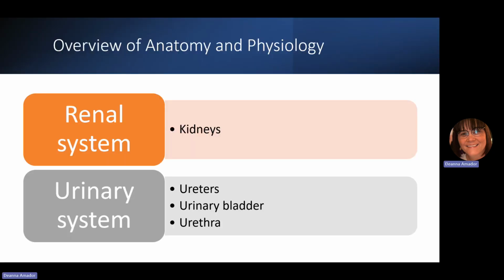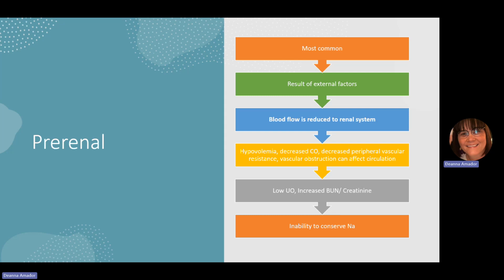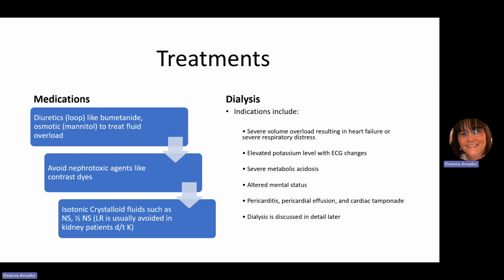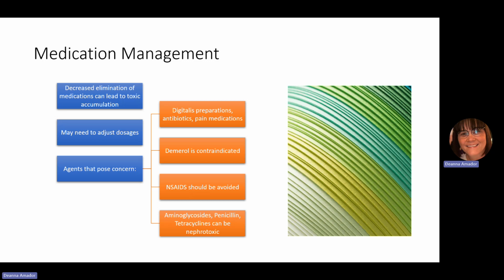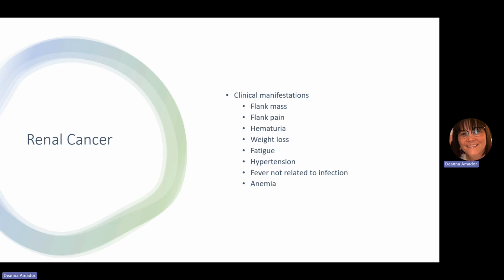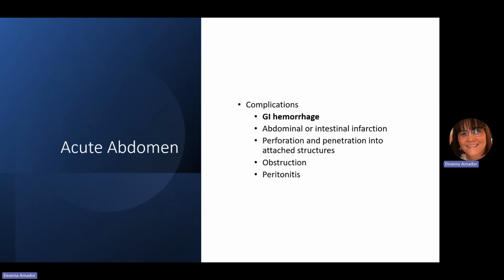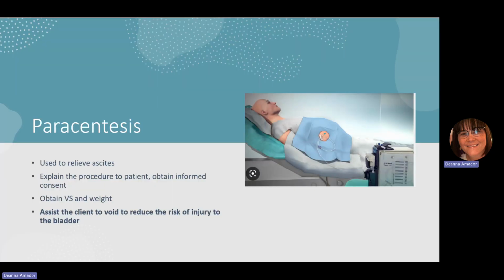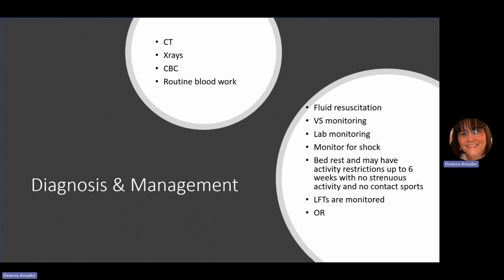Module 4:Emergent Genitourinary/Gastrointestinal Disorders